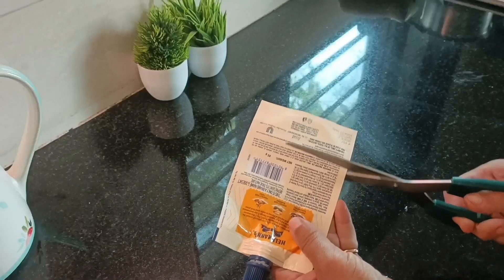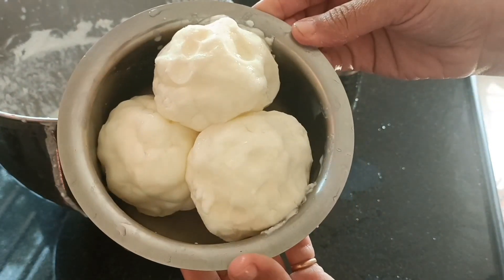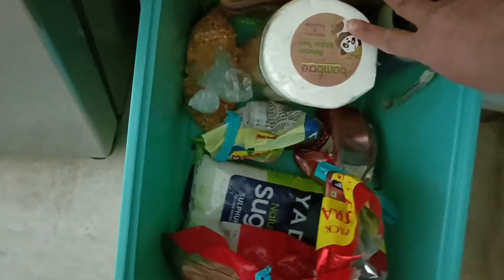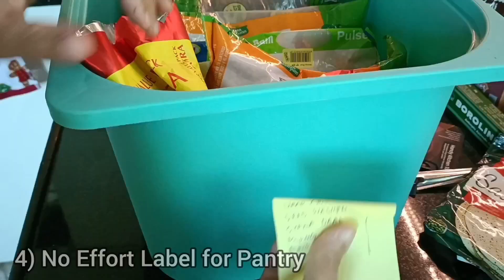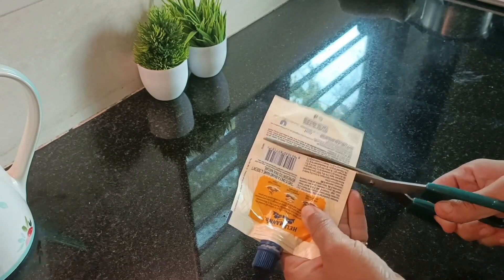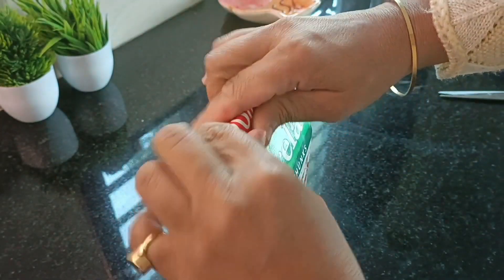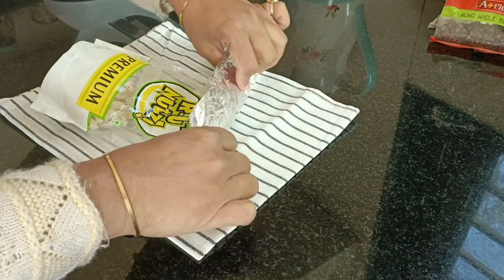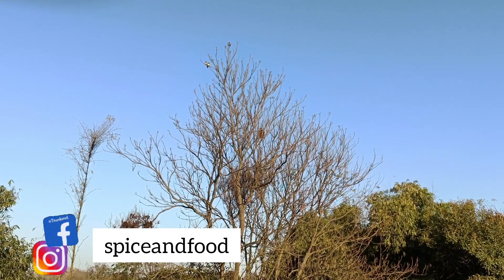10 KITCHEN TIPS AND TRICKS | Simple and Useful food storage tips | Kitchen organization Ideas & tips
Sharing some simple but very useful kitchen tips and tricks to make everyday life easier. Many times we face small challenges while refilling or storing our groceries in the kitchen to have an organized kitchen. So today I will show small kitchen tips and tricks that can help a lot in tackling these day to day kitchen issues. In this video, I will share 11 simple ideas to pack food items to make your everyday work easier and kitchen look organized. These simple kitchen tips and tricks will help you function better and reduce food waste to some extend.

mommorningroutine mombusymorningroutine fulldaybusyroutine 5ammorningvlogs healthybreakfastforkids pakistanimomroutine healthybreakfastforkids breakfastandlunchideasforkids healthyfoodforkids toddlerfoodideas momchannel mombusymorningroutine fulldaybusyroutinevlog my5ammorningroutineinhindiurdu momof2kidsbusymorningroutine fulldayroutineasamom morningtonightvlog morningtoafternoonvlog morningtonightroutineofamom middleclassfamily middleclassfamilyvlog mombusymorningroutine breakfasttodinner momof2kidsrealbusymorningroutine dailyroutinevlog productivemorningroutine my5ammorningroutine whatmykidseatinaday mom5ammorningroutineinhindi 5ammorningroutineofpakistanimom homemakervlogs momoftoddlers housewifebusyroutine housewifedailyvlog pakistanimomvlog pakistanivlogger pakistanivloggerinoman ● Indian mom vlogger | Pakistani family vlogs | Mom Full Day Routine | Mom Full Day routine with kids | Pakistani mom real Morning Routine | Morning To Night Routine | Busy Morning Routine of a mom | Mom daily routine videos | Mom daily routine vlogs | kids Breakfast ideas | Healthy Breakfast For Kids | Healthy pancake for kids | pancake recipes for kids | oats pancake | Healthy oats pancake for kids | kids Breakfast | kids breakfast ideas | toddler mom | Breakfast to dinner routine | what my kids eat in day | middle class vlogs | middle class family | my 5am routine in hindi| 5am Morning routine of mom | Mom Morning Till night routine | Mom of 2 kids Busy Full day Routine | how I manage my house chores without any help in urdu hindi | daily house cleaning | my 5 am routine hindi urdu vlogs | Morning To Night with small kids vlog | toddler mom routine | Breakfast and Lunch Ideas For Toddler | Healthy Breakfast and Lunch Ideas For Toddler
 the channel